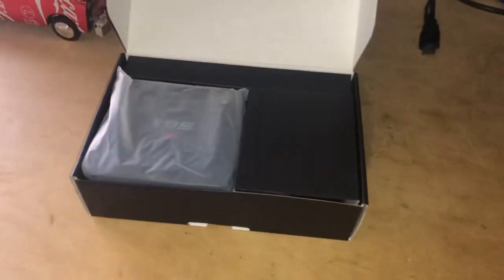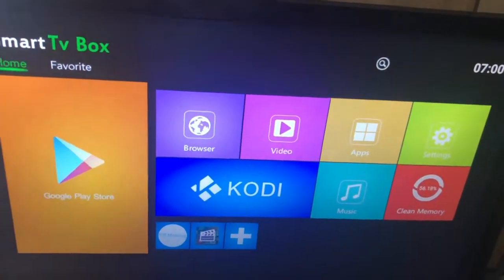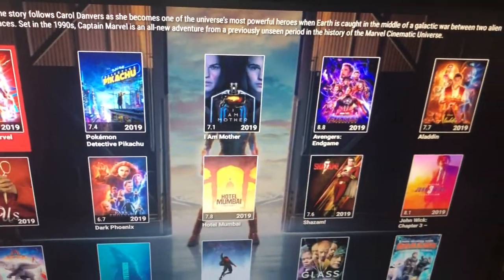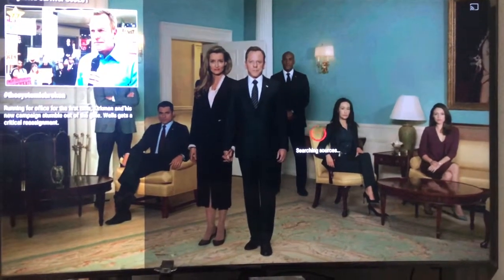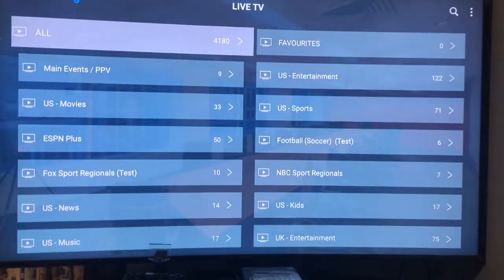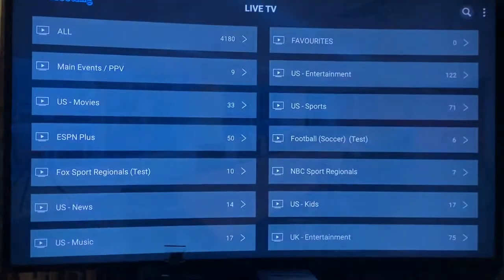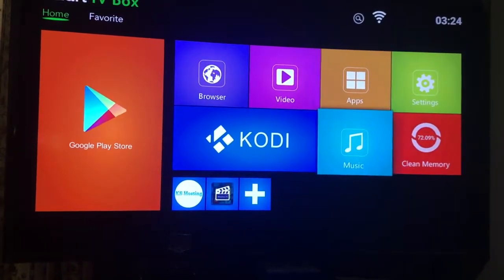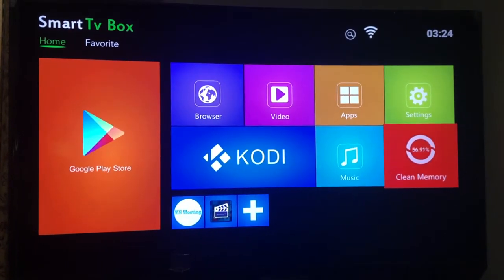2019 Android Box Tutorial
This video covers how to set up and Use the T95 Android Box.

To Sign Up For The KS Hosting IPTV Service, Use the following link: